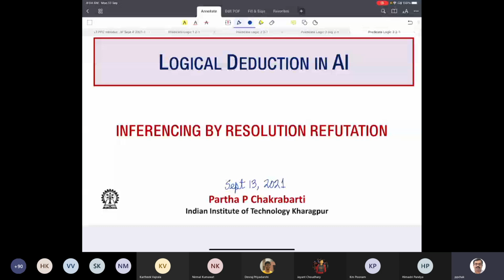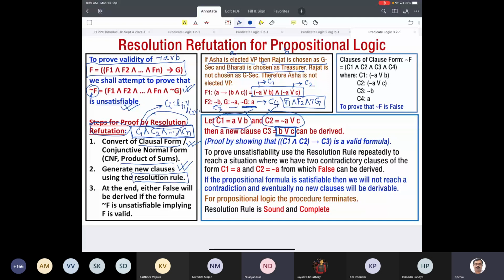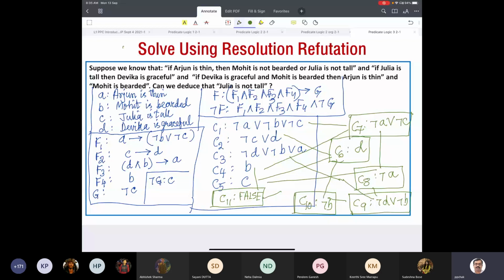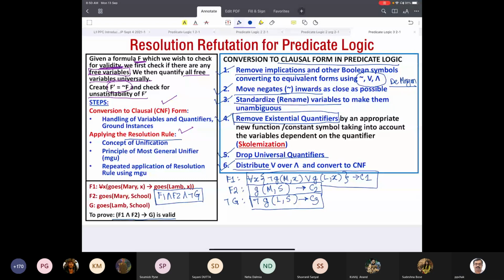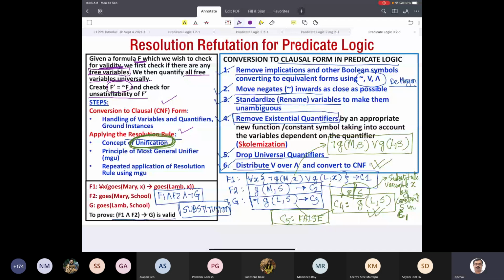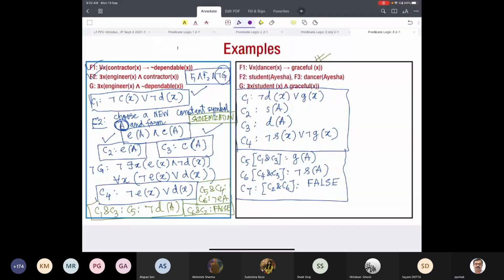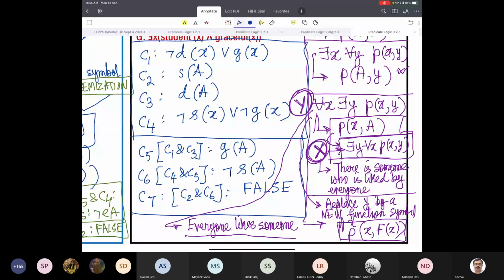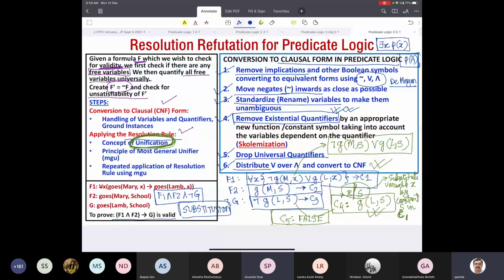11. (13th September)